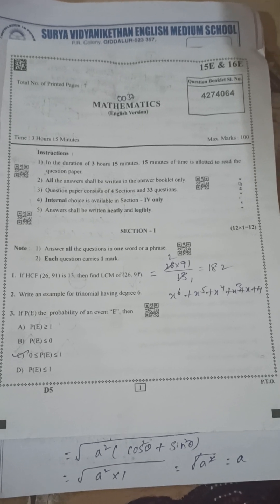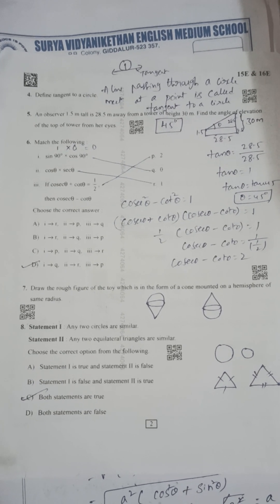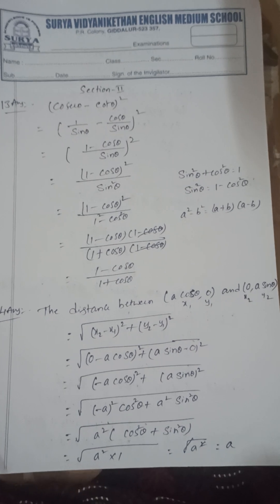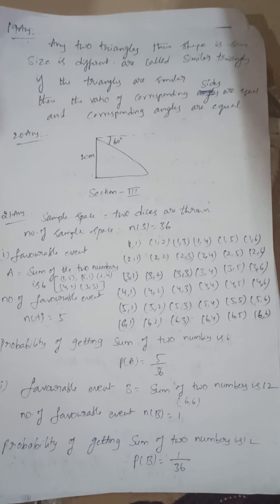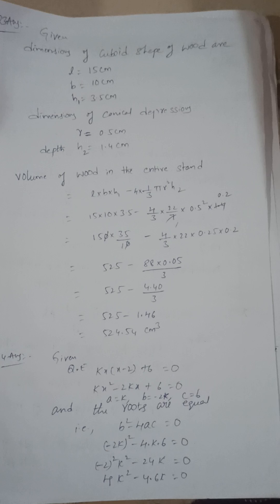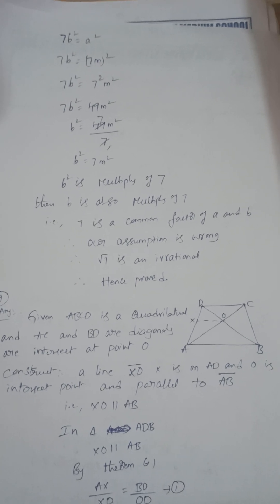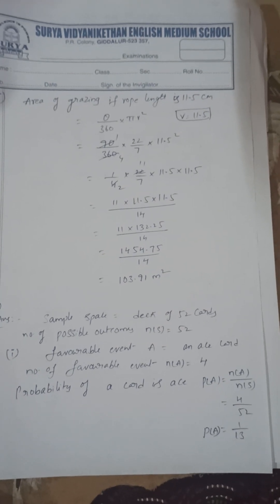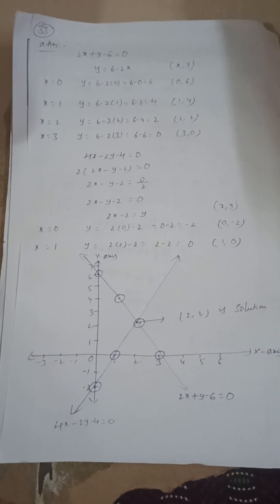10th class maths public exam paper with answers key 2024 to 2025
class10 maths exam
10thclass public exam